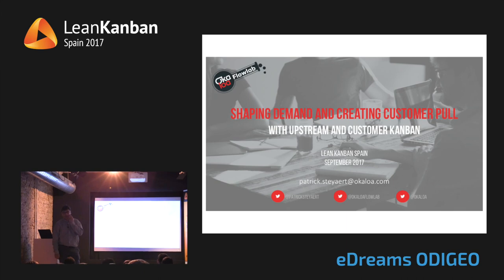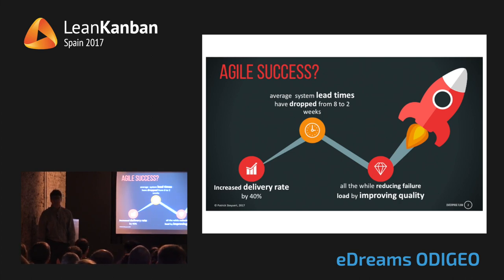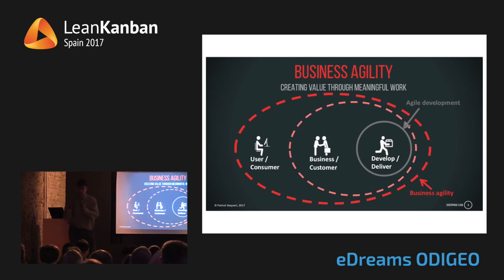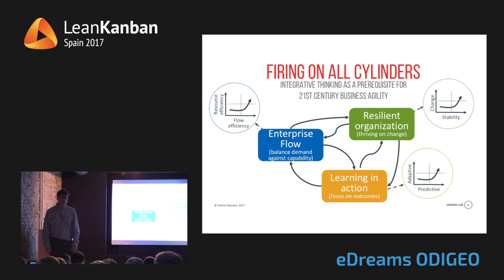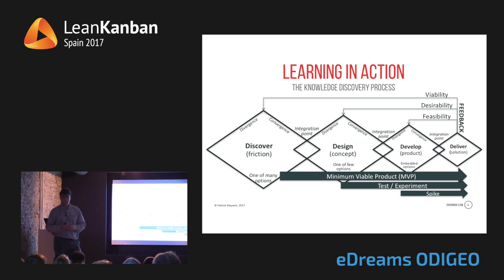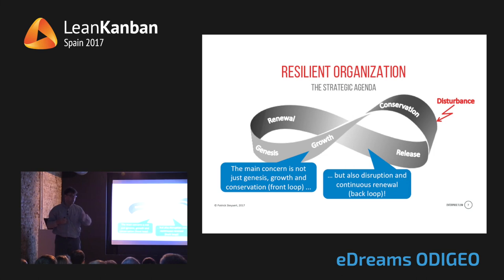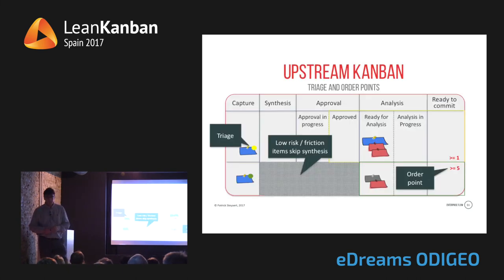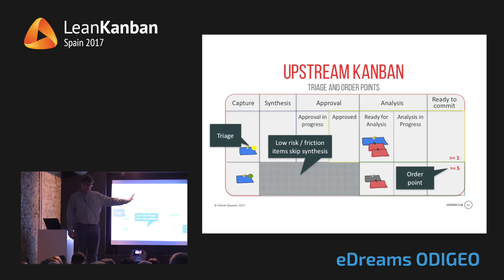LKES17: End-to-end flow with Customer and Upstream Kanban - Patrick Steyaert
18 USC, §§ 2319, 2319(A), 2319(B); 41 CFR § 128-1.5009.